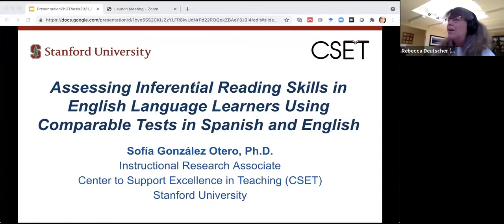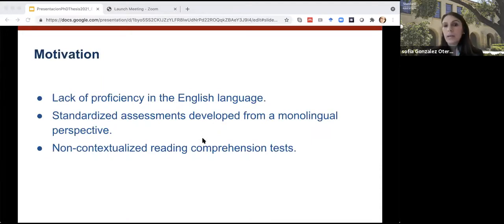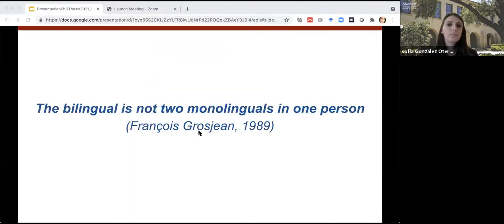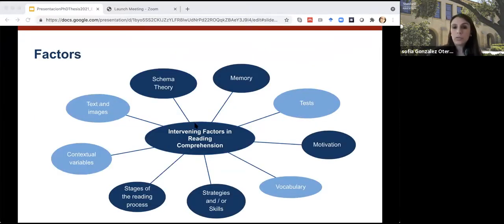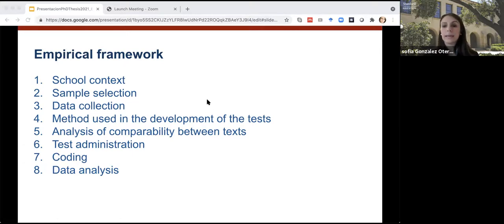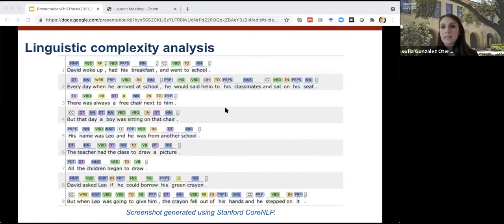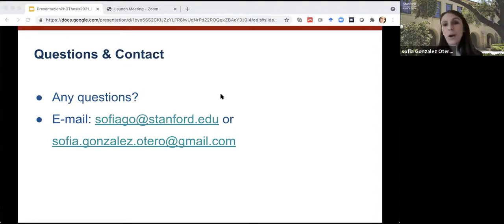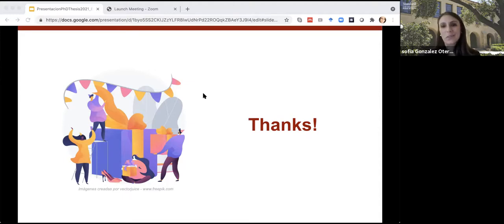Sofía González-Otero | Assessing Inferential Reading Skills in English Language Learners...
Recorded 06/10/2021. Assessing Inferential Reading Skills in English Language Learners Using Comparable Tests in Spanish and English

Cultural and linguistic diversity is considered a universal and persistent phenomenon. High population heterogeneity due to migration movements has resulted in more and more countries facing the critical challenge of effective bilingual education. In this context of diversity, it is necessary to establish commitments to strengthen education quality, understanding bilingualism in terms of a continuum process. In recent years, many advances have been made in research on how to teach children a second language. However, existing approaches to treat diversity are limited because they lack adequate support of current language and culture theories. Information about the language competence of students learning a second language is usually fragmented and imprecise, and the instruments used to classify students vary between different regions. Populations of English language learners (ELLs) are complex and heterogeneous, and their linguistic skills are commonly underestimated. My talk aims to present new alternatives to achieve equitable treatment of linguistic diversity. I will also explore how the performance of ELL students varies across languages when they are tested in English and their first language, evaluating reading comprehension (literacy) in different types of inferential questions related to various short narrative texts.